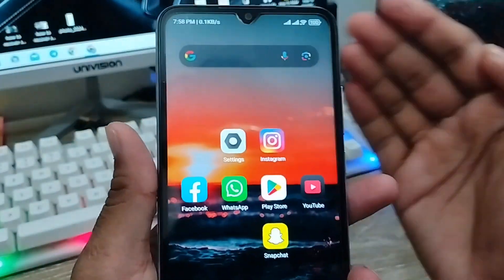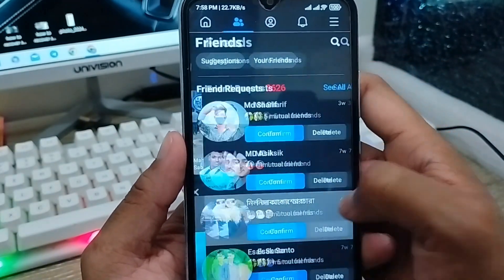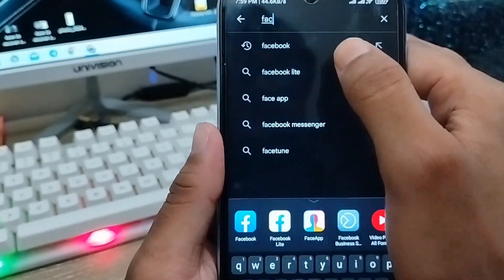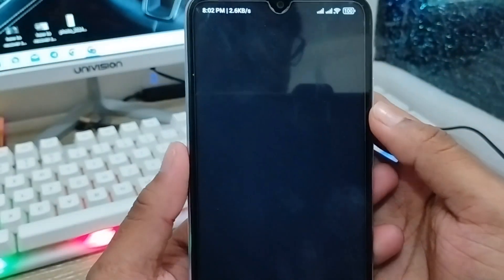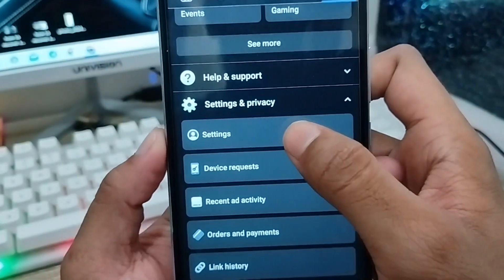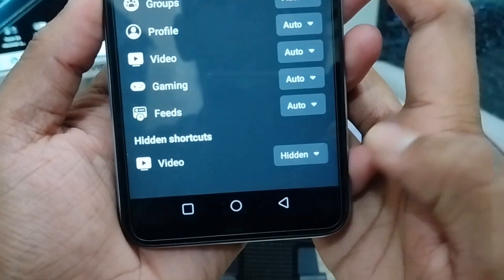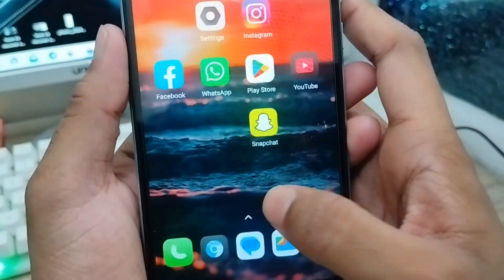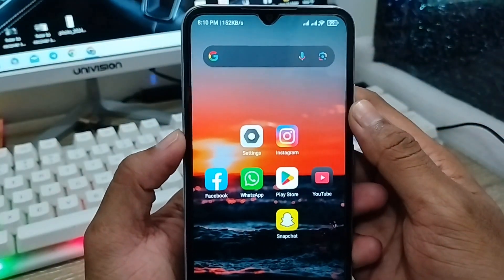How To Fix Facebook Video Icon Not Showing | Facebook Watch Video Icon Tab Missing 2024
Is you Facebook Watch Video Icon Tab Missing on your android device? Or do you want to get back your Facebook Video Icon Tab on your any smart phone. Then you should watch this full video to know how you can easily get back your Facebook Watch Video Icon Tab on your android. Also you may solve Facebook Watch Tab Not showing on android.